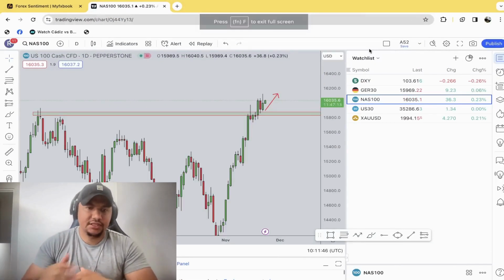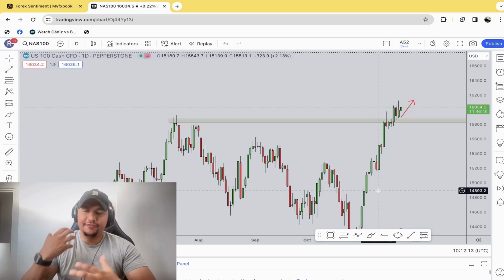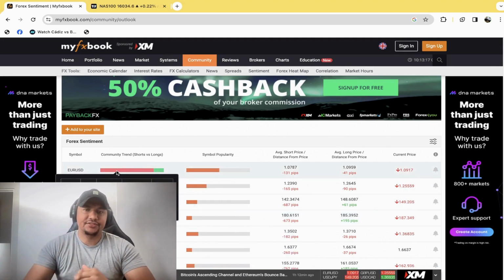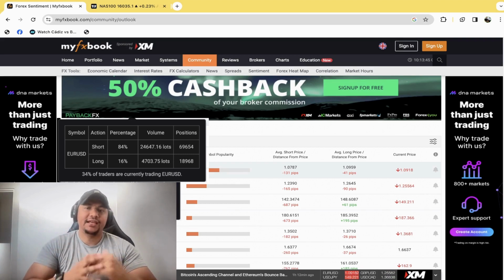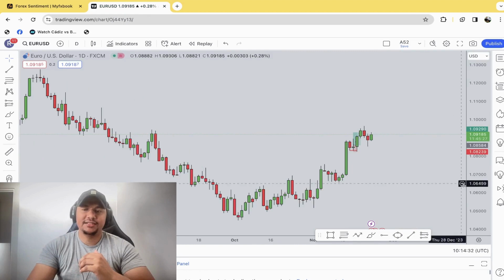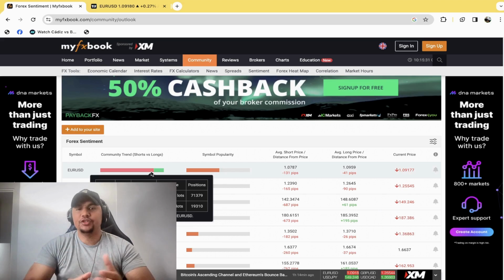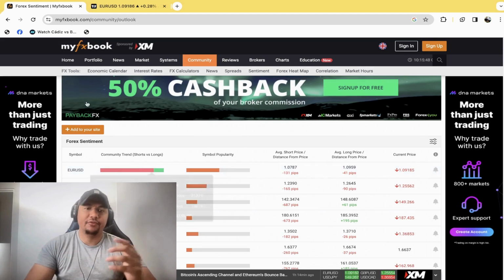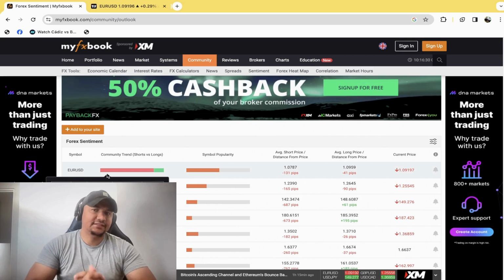How To Trade against Dumb Money | Forex Retail Sentiment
What is up you guys today we will be looking at how you can trade against the Dumb Money which is retail traders the way to do this is to understand how to read the retail sentiment data. which is what i am talking about in this video.